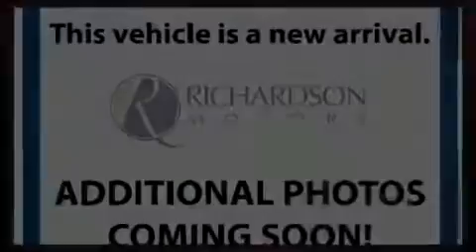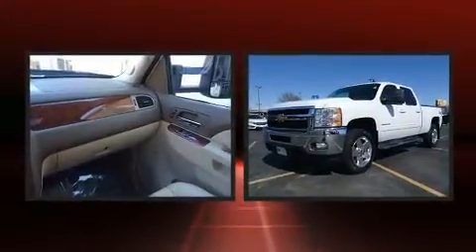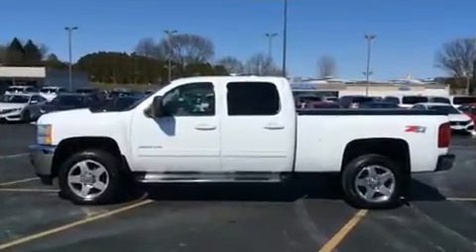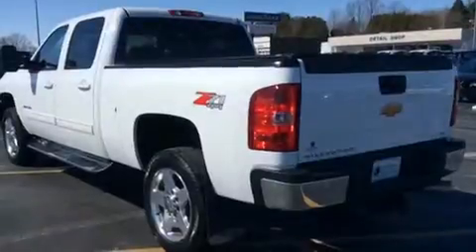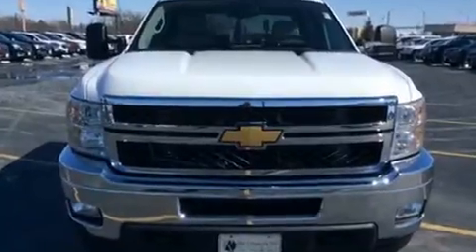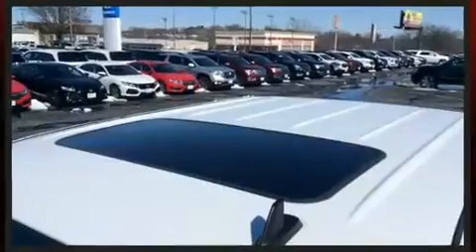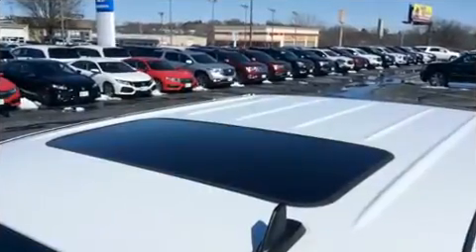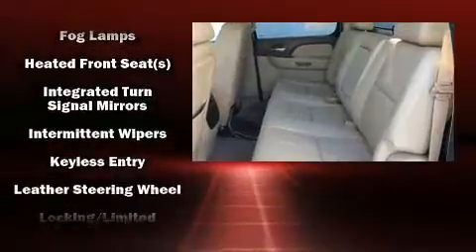2012 Chevrolet Silverado 2500HD LTZ in Dubuque, IA 52002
Richardson Honda
1475 J.F. Kennedy Rd

Climb inside the 2012 Chevrolet Silverado 2500HD. This 4 door, 5 passenger truck still has less than 90,000 miles! It features an automatic transmission, 4-wheel drive, and a powerful 8 cylinder engine. It's equipped with tons of terrific amenities, but it won't break your budget. Like leather upholstery, variably intermittent wipers, a rear step bumper, an automatic dimming rear-view mirror, an outside temperature display, front fog lights, turn signal indicator mirrors, and power front seats. Chevrolet also prioritized safety and security with features such as: dual front impact airbags, traction control, brake assist, a panic alarm, onStar, and 4 wheel disc brakes with ABS. With electronic stability control supplementing mechanical systems, you'll maintain precise command of the roadway. We pride ourselves in consistently exceeding our customer's expectations. Stop by our dealership or give us a call for more information.